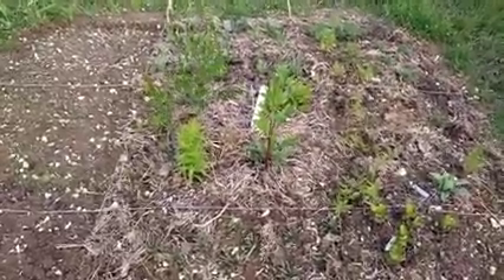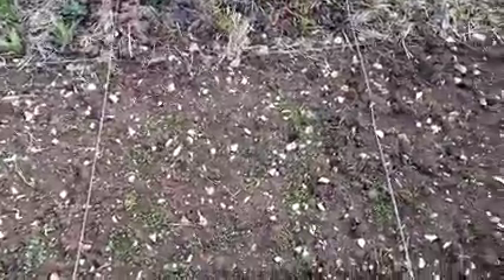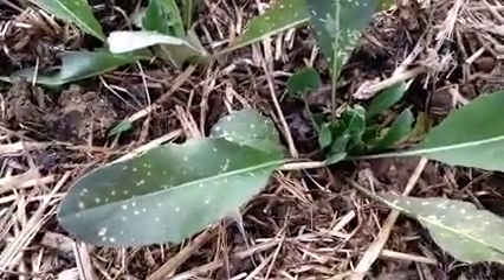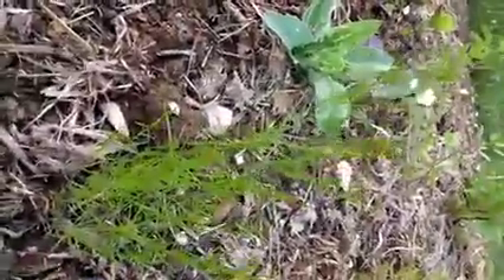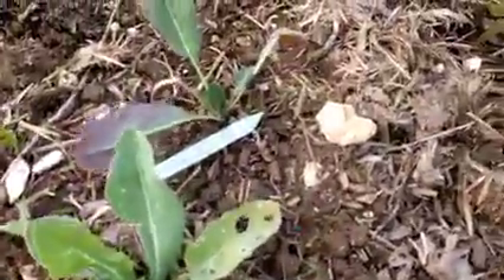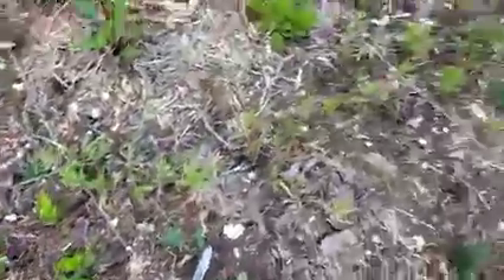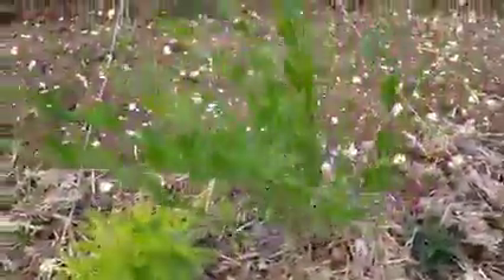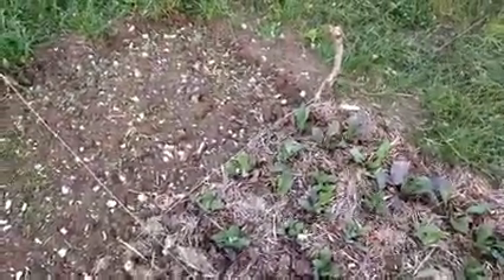Nature's Rainbow Groundswell Dye Garden June 2nd 2022 progress report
This is the third Groundswell regenerative agriculture dye garden progress report.